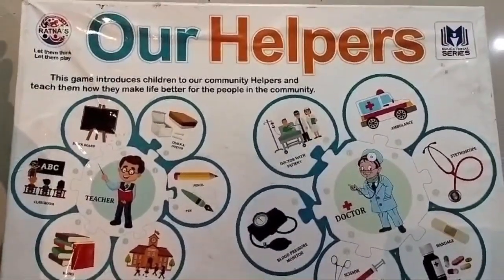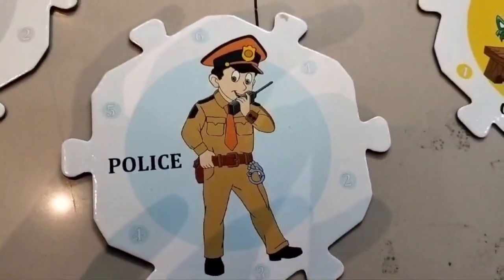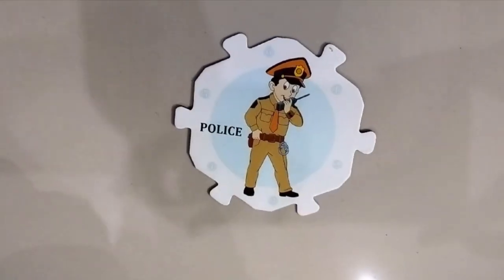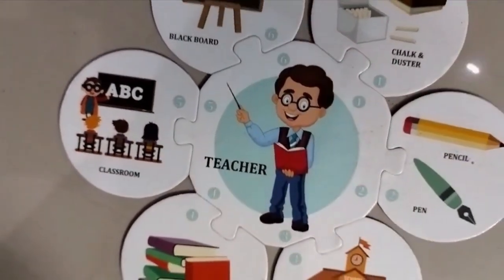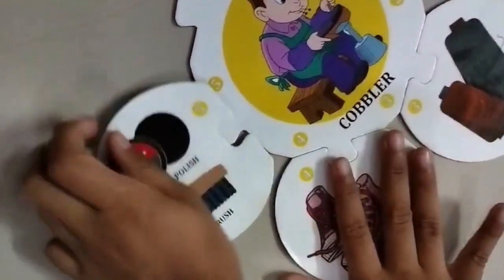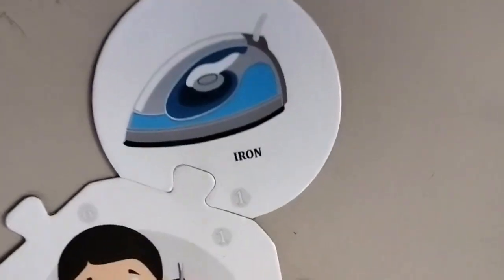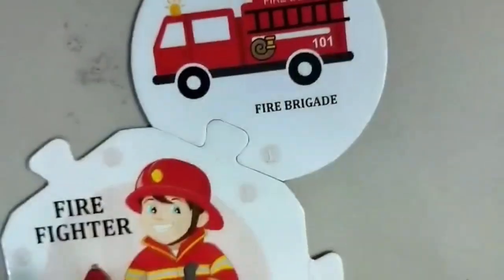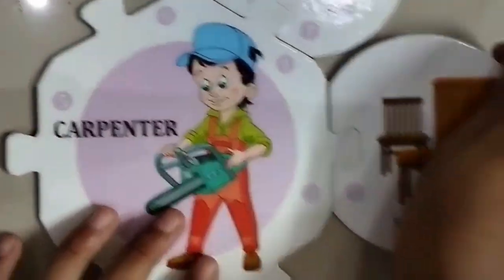Community Helpers,Jigsaw Puzzle,People who help us,Our Helpers....Puzzle for kids..Happy learning😎😍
This video is for educational purpose only. copy right disclaimer under section 107 of the copyright act 1976 allowance is for "fair use" for purposes such as criticism commentnewsreporting teaching scholarship and research.